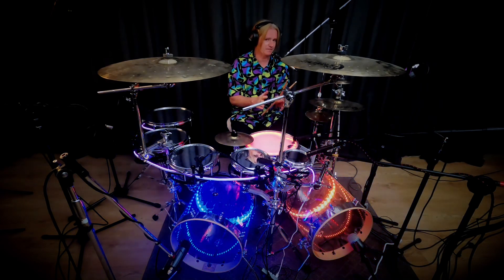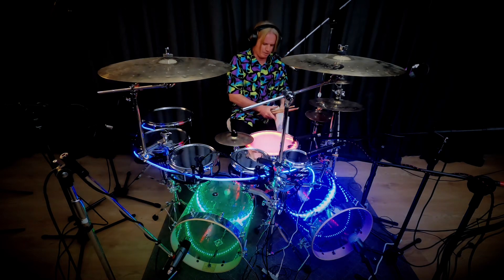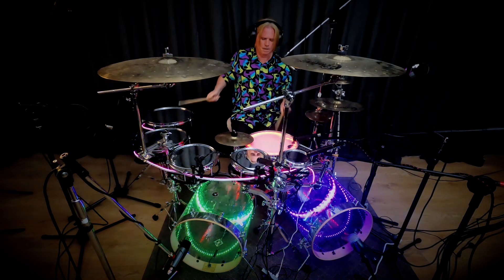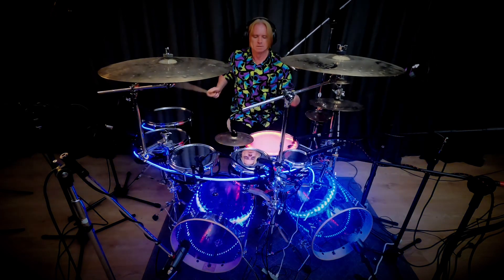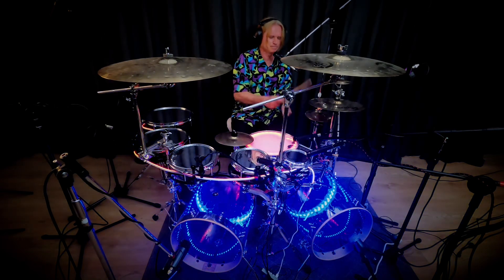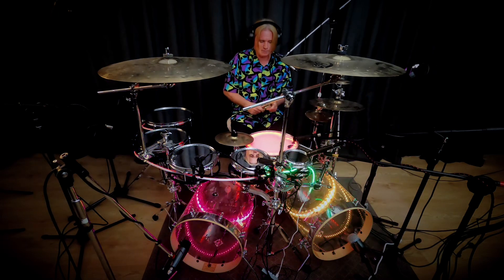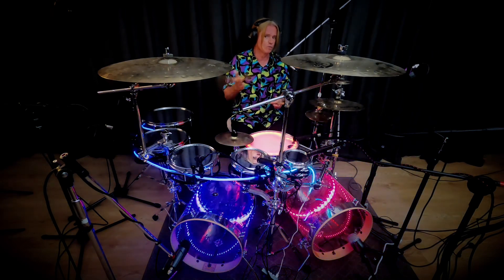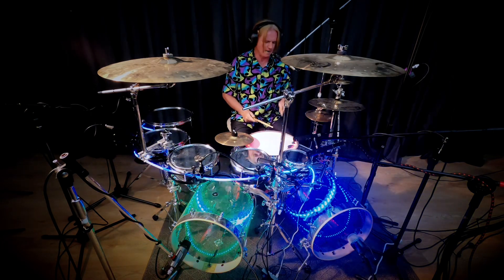“THE AFRICAN SIX” By CHRIS BRIEN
Recorded at Matthew Slager Studios, Sydney, Australia.

Bosphorus Cymbals (Turkey)
Dixon Artisan Acrylic Drums (Taiwan)
Gibraltar Hardware (USA)